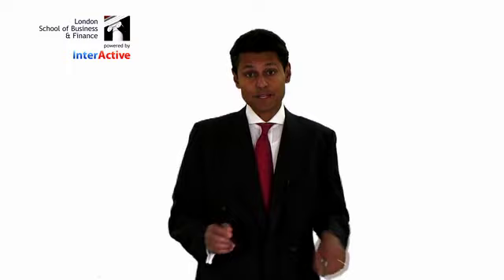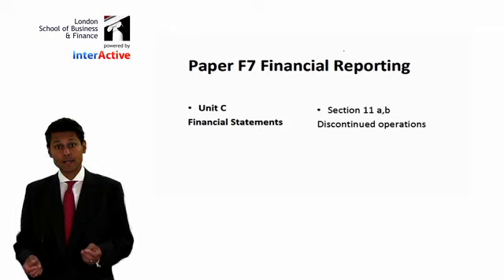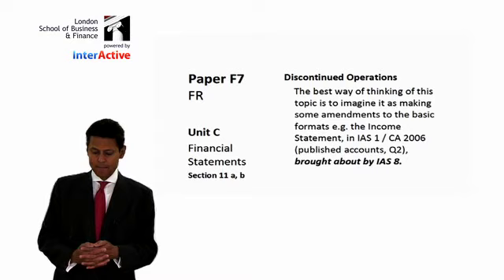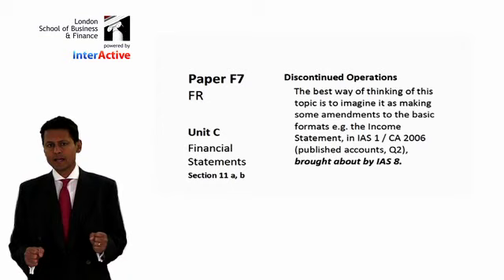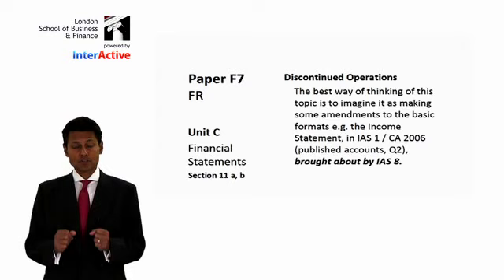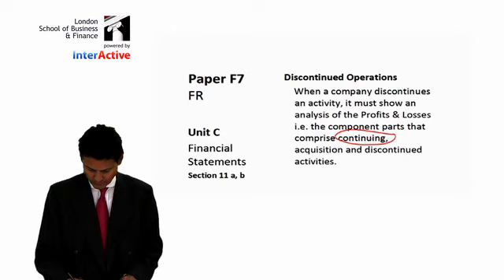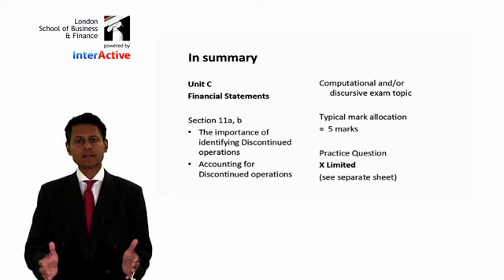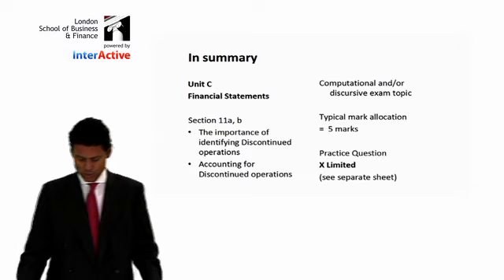LSBF ACCA F7: Introduction to Discontinued Operations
- Francis Braganza presents an introduction to 'Discontinued Operations', from the ACCA F7 exam. Watch now for an overview of this topic.